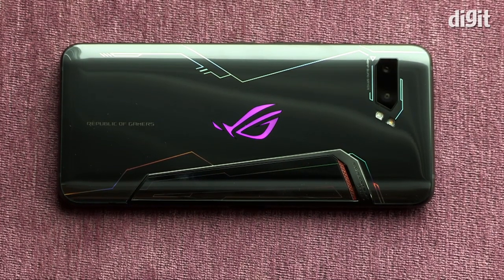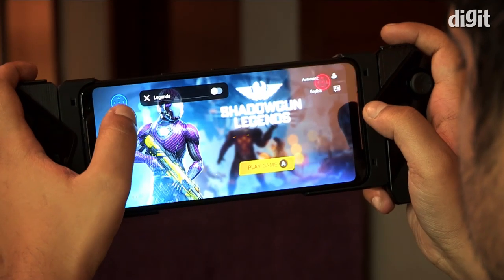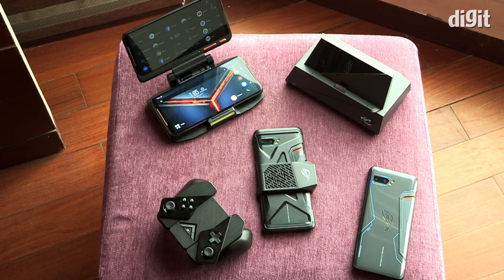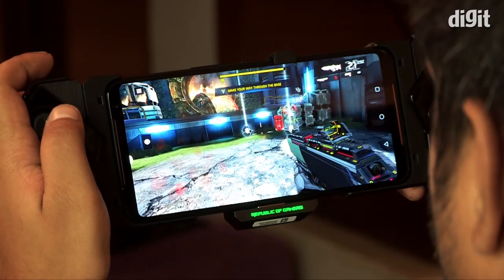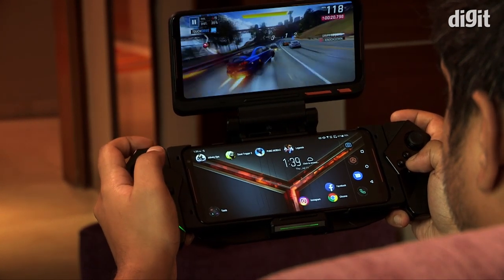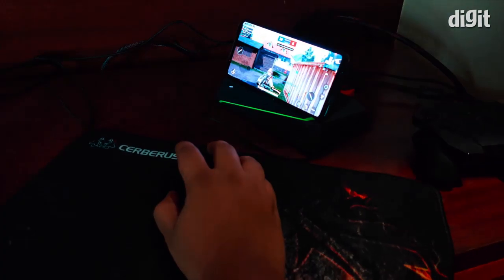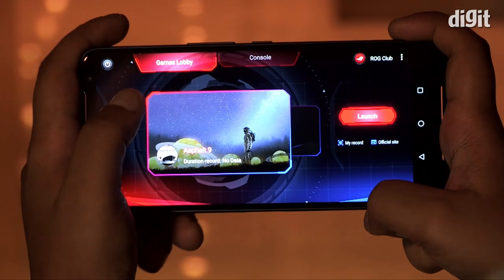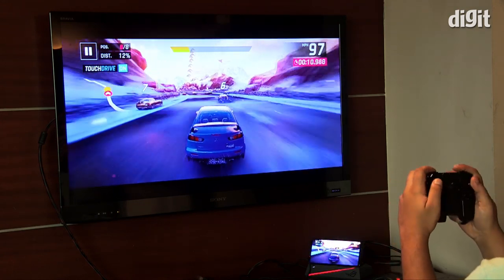Asus ROG Phone 2 - First Look | Gameplay Using The Accessories | Use this for Headshots in PUBG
Here is a first look at the Asus ROG Phone II, which has taken the specs on the existing Asus ROG Phone and bumped it up a notch making this perhaps the most spec-heavy phone yet. The Asus ROG Phone 2 has a 6.59-inch 1080p OLED panel with an integrated fingerprint sensor, support for 10-bit HDR, and a refresh rate of 120Hz. The ROG Phone II has a touch sampling rate of 240Hz, and Asus claims the ROG Phone 2 has the lowest touch latency of any phone at 49ms. Under the hood, the smartphone is powered by Qualcomm's gaming-focused SoC - the Snapdragon 855 Plus. Asus claims the Snapdragon 855 Plus provides 15% faster GPU performance and higher peak clock speeds on the CPU. The ROG Phone II also has a 48-megapixel camera, 12GB of RAM, upto 512GB of storage,  and a whopping 6,000mAh battery that the company says should be good for more than 7 hours of PUBG with the screen set to 60Hz. You can choose whether to run stock Android or Asus’ ROG UI as part of the phone’s setup process. We managed to get our hands on this handheld gaming behemoth and we played some games on it and used it with the accessories that it comes with including the really cool desktop dock which allows you to game using a mouse and keyboard. Let's just say we were able to get headshot after headshot in our PUBG deathmatch, with a Kar98k. Enough said! Let us know what you think of this phone and its accessories in the comments section below.